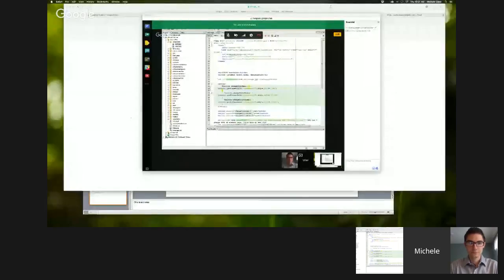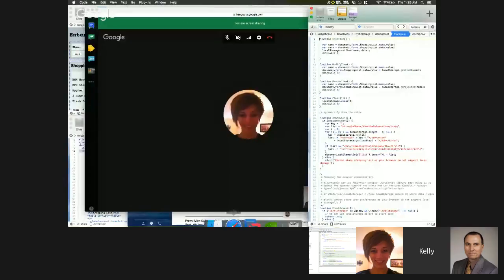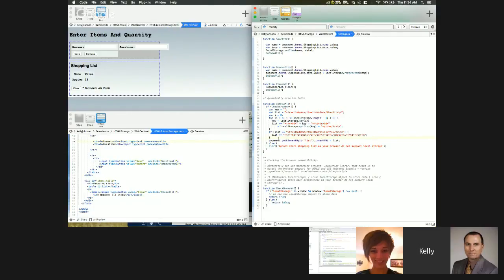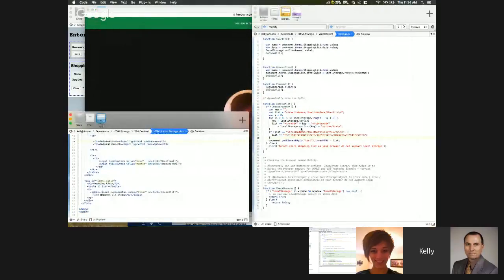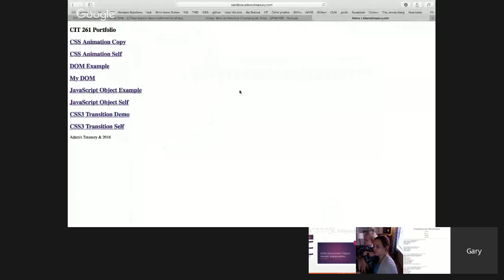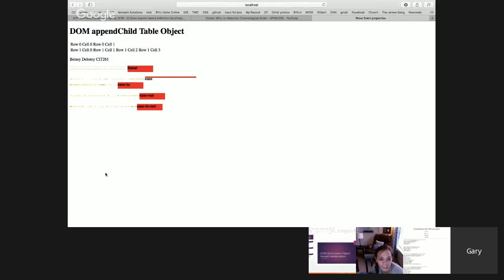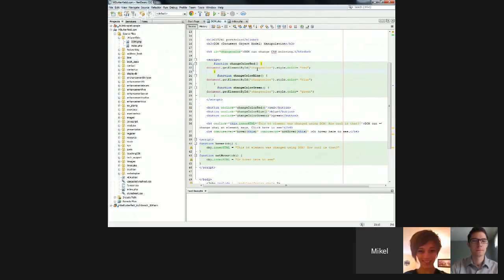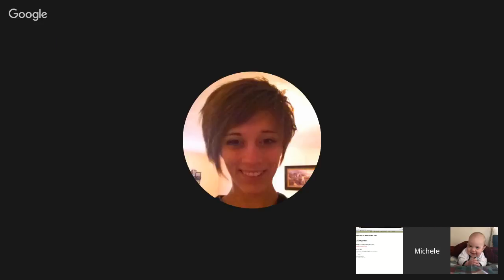CIT261 team 5 meeting 5/19/2016